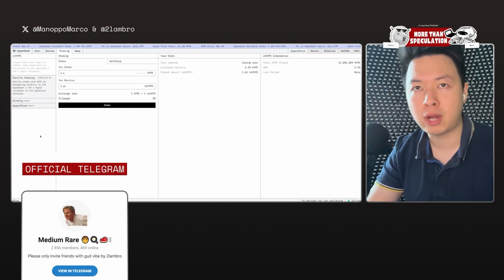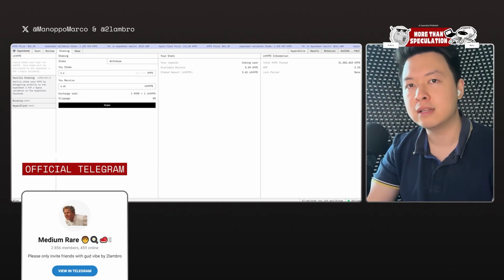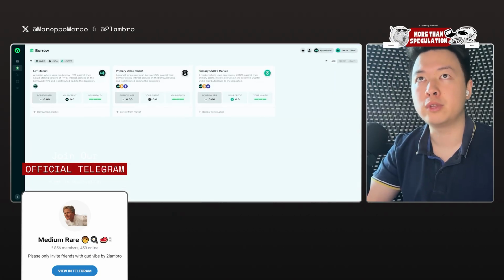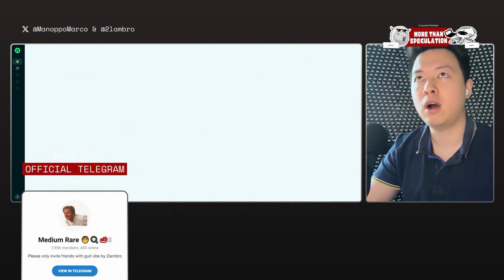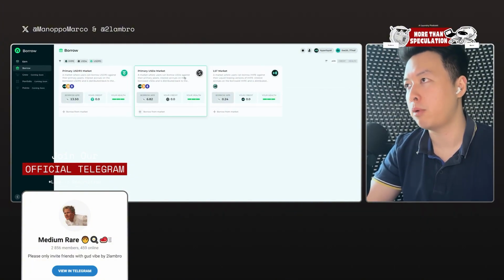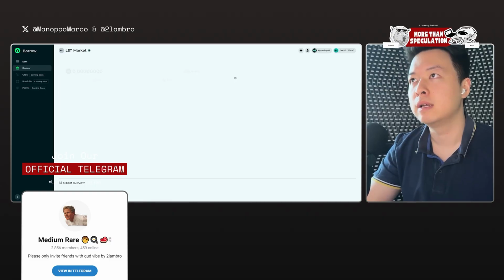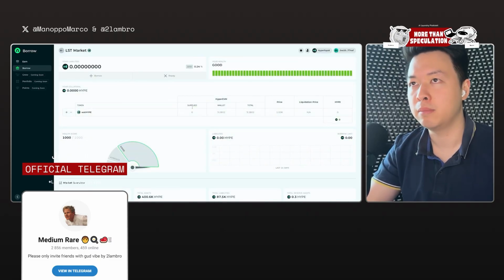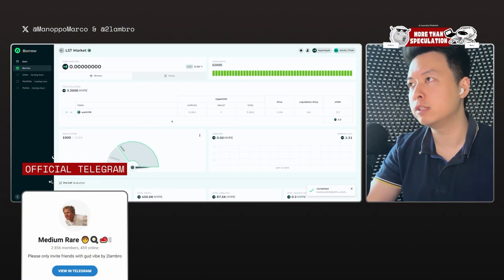40%+ Delta Neutral MAXIMIZE FARMING YIELD on HyperEVM with Marco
This conversation provides a comprehensive guide on how to farm within the Hyper-EVM ecosystem, focusing on achieving high APY while maintaining a Delta neutral position. Marco walks through the step-by-step process of capital deployment, staking, and leveraging assets across multiple protocols to maximize yield.

🙉 Listen this podcast on Spotify 🎧

📖 Read our free newsletter for the next best web3 products, strategies, and trends. Join 17,000+ web3 builders and investors at:
Chapters

00:00 Introduction to Hyper-EVM Farming Strategies
03:11 Step-by-Step Guide to Capital Deployment
05:55 Leveraging Staked Assets for Maximum Yield